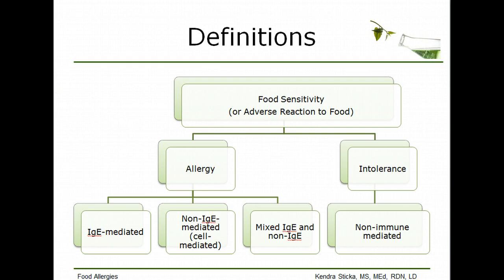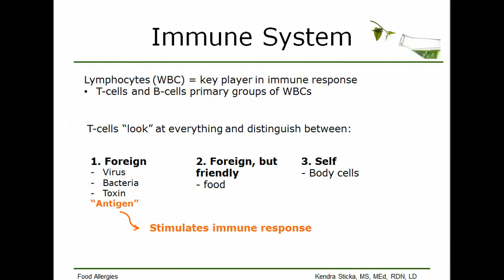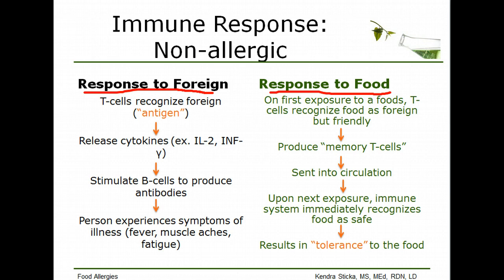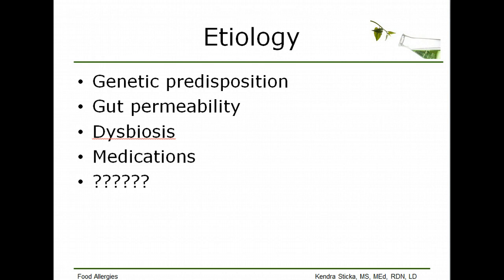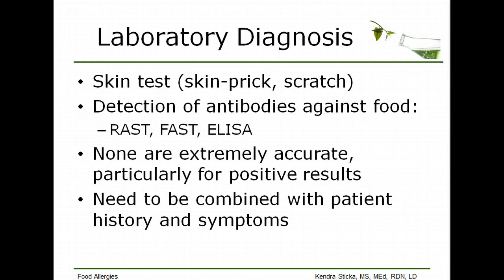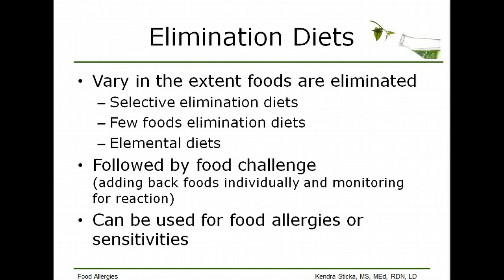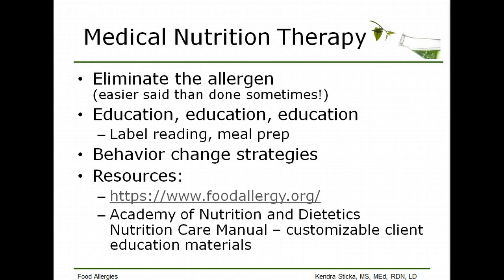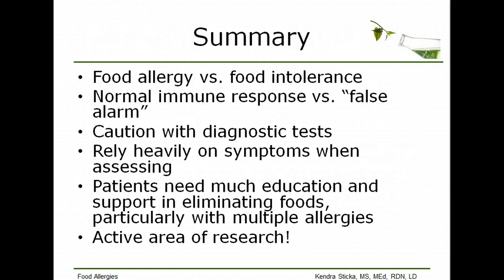Food Allergies: Basic Overview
Food Allergy lecture, DN A402